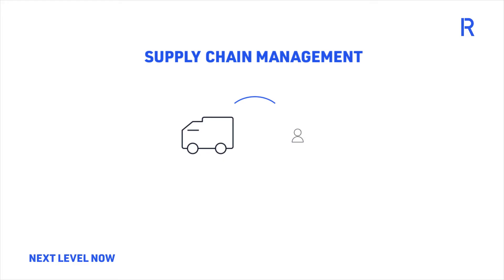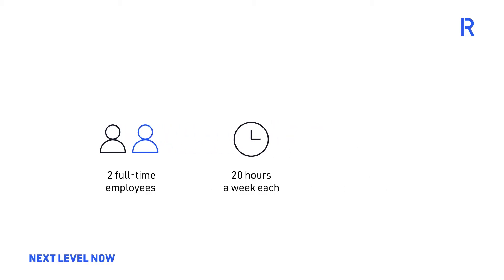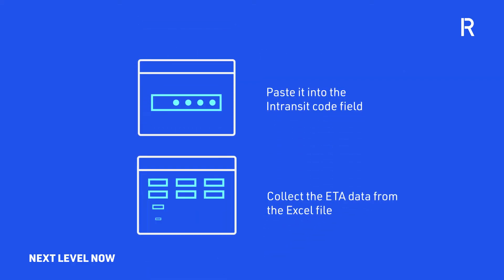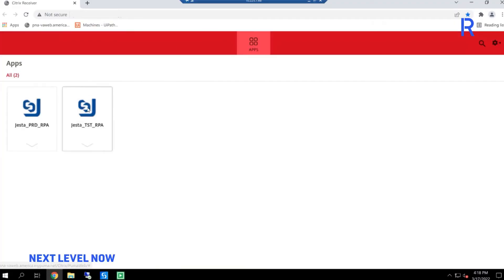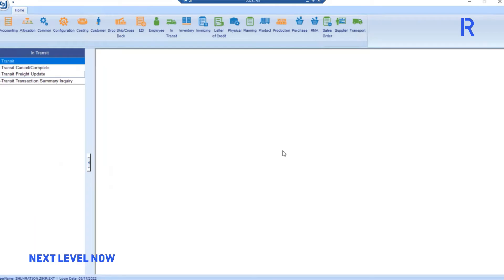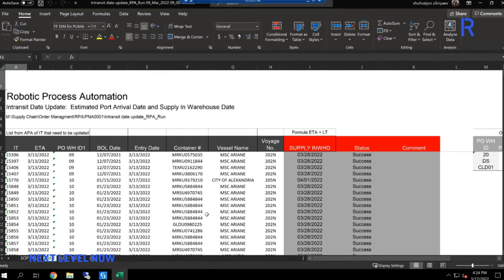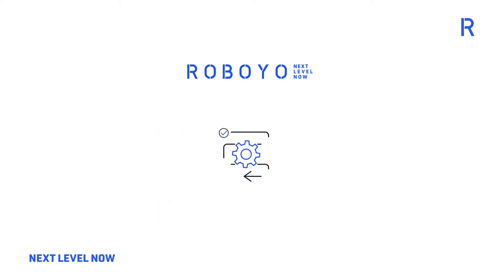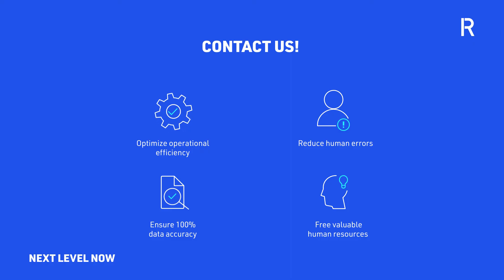Jesta in-transit update - Supply Chain Management - RPA Demo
In this demo, you will see how Roboyo helped a global leader of sports apparel automate the in-transit update process in its ERP system, Jesta IS.

The in-transit update process was a manual process that required two full-time employees, working 20 hours per week each for our client organization. Prior to automation, the employees had to perform multiple tasks across different systems, representing about 2000 transaction updates weekly.

If you want to know more about how your organization can deploy software robots to automate repetitive, mundane, error-prone processes,

Chapters
0:00 What is an in-transit update?
0:37 Manual Process Prior to Automation
1:10 The Automation Process
2:16 Hourly savings from utilizing Automation
2:34 Benefits of automating supply chain processes